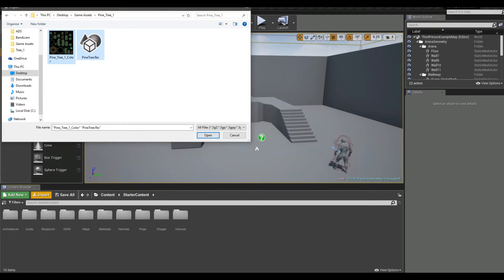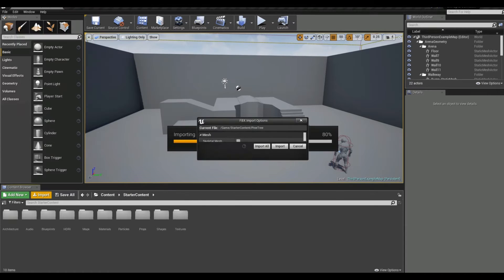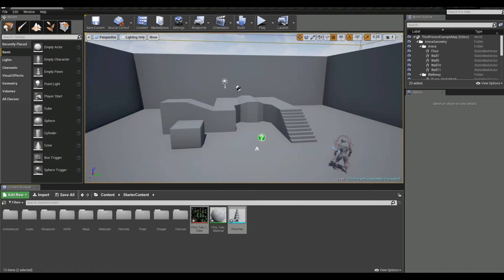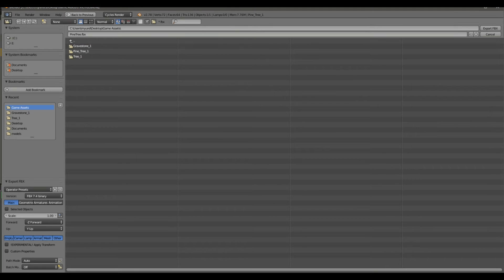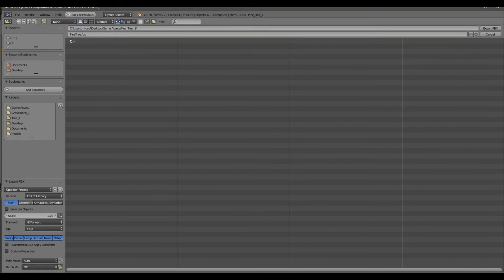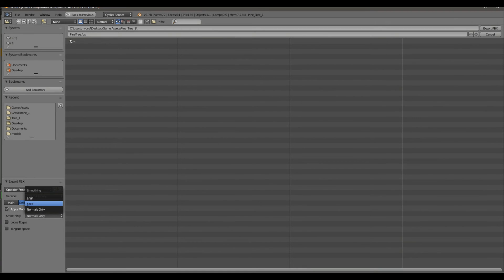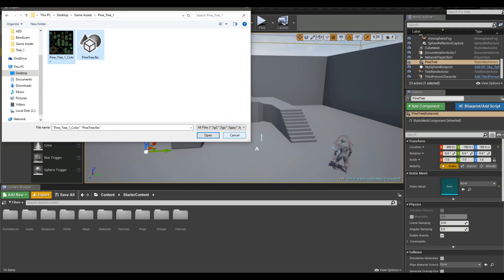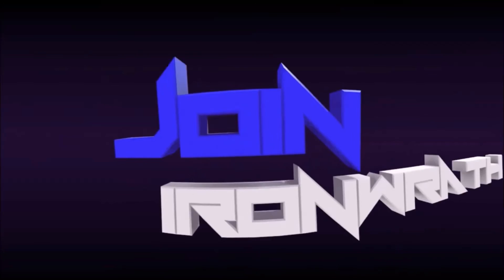UE4 No Smoothing Group Fix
When exporting .fbx go to the geometries tab and change smoothing from Normals to Faces.